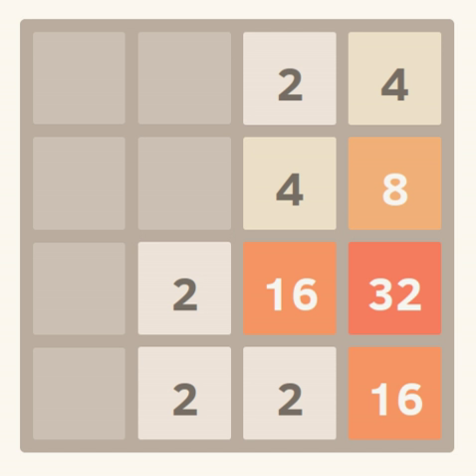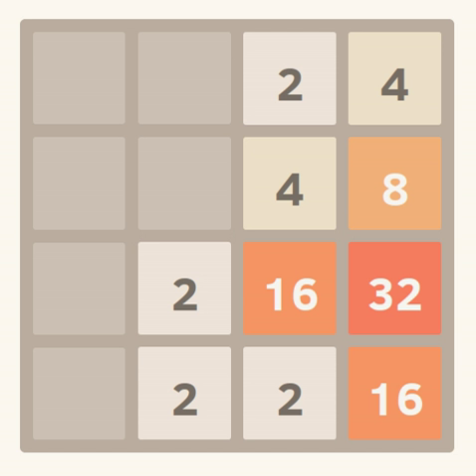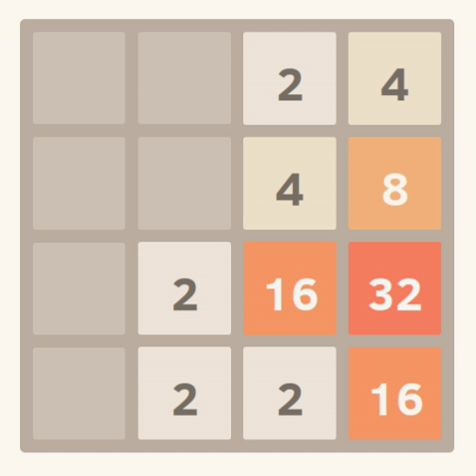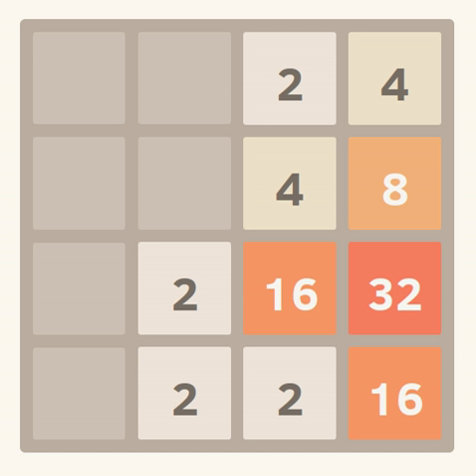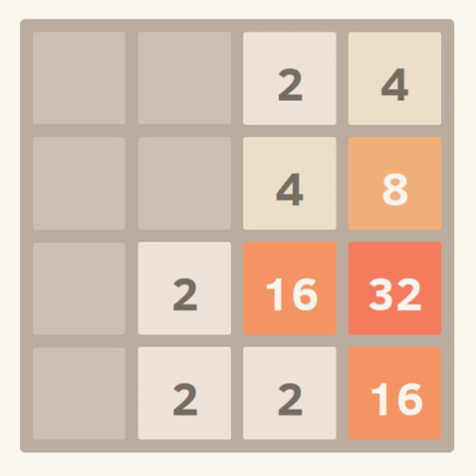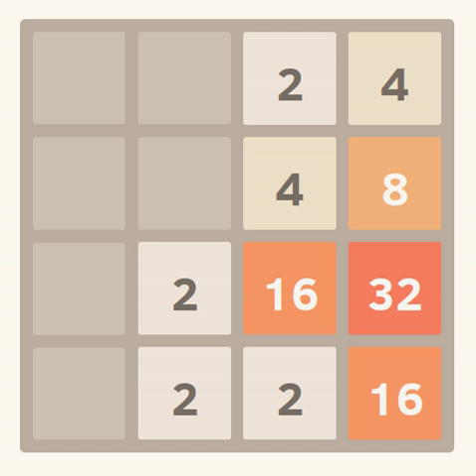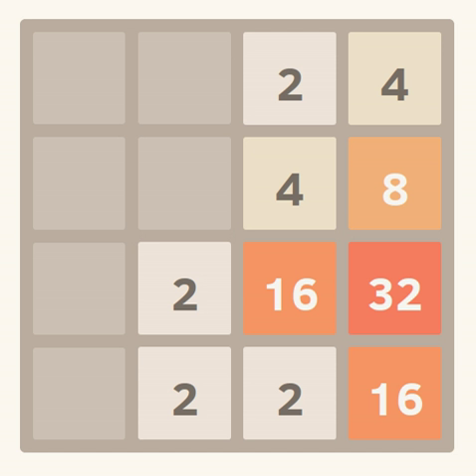2048 (video game) | Wikipedia audio article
00:00:54 1 Development
00:02:39 2 Gameplay
00:04:21 3 Comparisons to iFlappy Bird/i
00:05:05 4 See also

- Socrates

SUMMARY
2048 is a single-player sliding block puzzle game designed by Italian web developer Gabriele Cirulli. The game's objective is to slide numbered tiles on a grid to combine them to create a tile with the number 2048. However, one can continue to play the game after reaching the goal, creating tiles with larger numbers.2048 was originally written in JavaScript and CSS during a weekend, and released on March 9, 2014, as free and open-source software subject to the MIT license. Clones written in C++ and Vala are available. There is also a version for the Linux terminal.2048 has been described as very similar to the Threes! app released a month earlier. Cirulli himself described 2048 as a clone of Veewo Studios' app 1024, who has actually said in the description of the app to be a clone of Threes!.